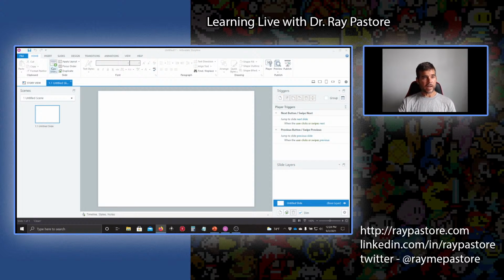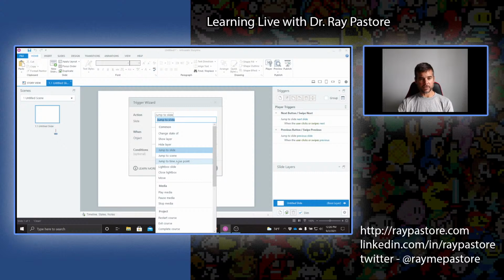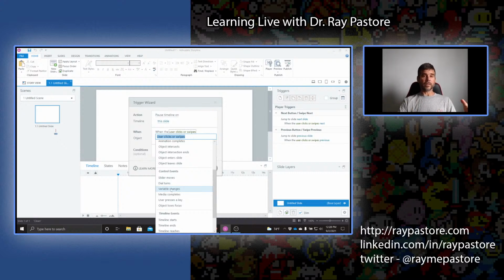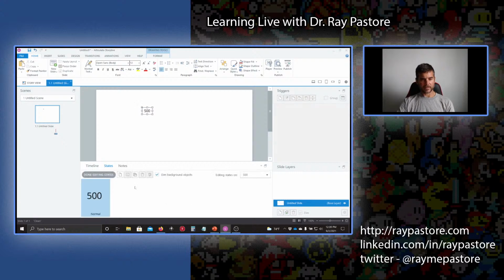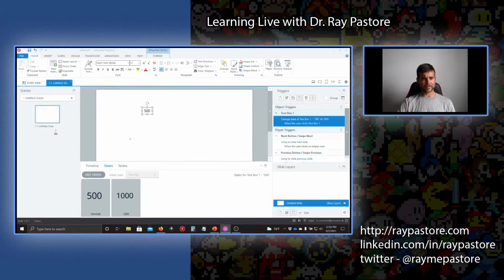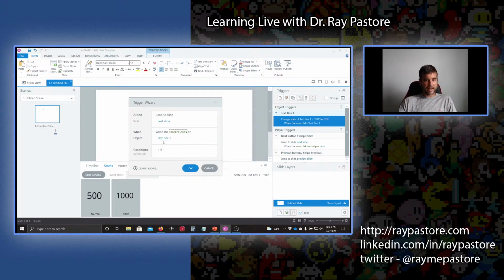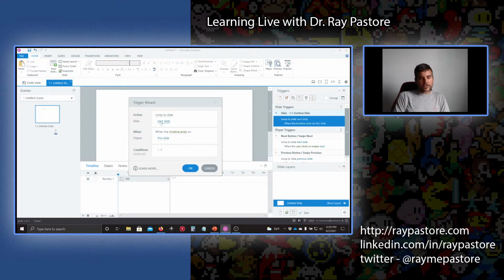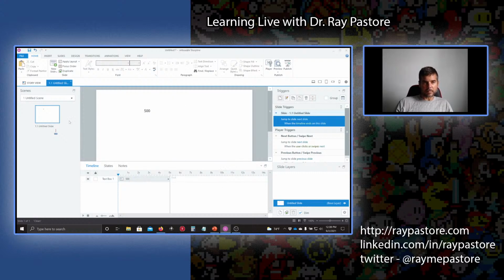Ray Pastore Learning Live #21 - Articulate Storyline Triggers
Ray Pastore Learning Live - Articulate Storyline Triggers